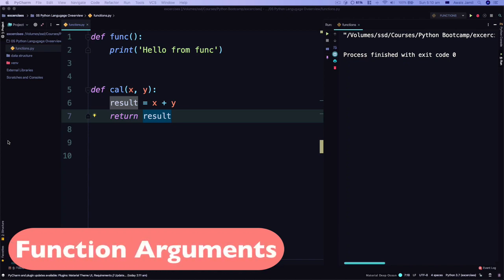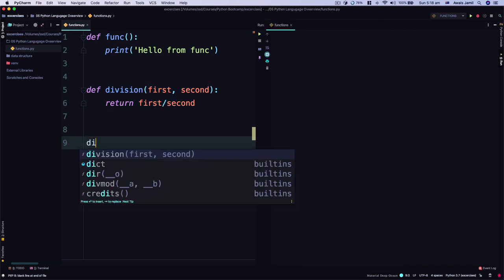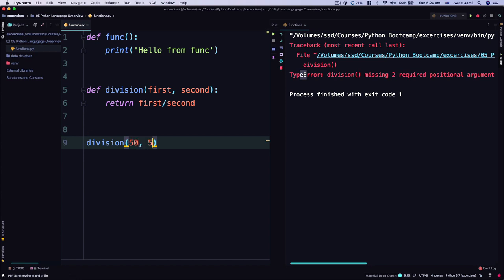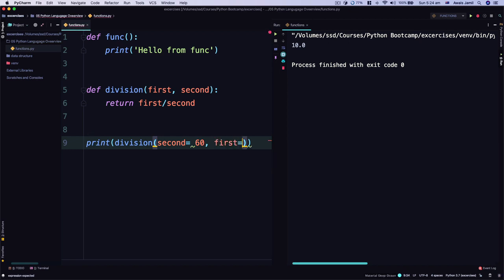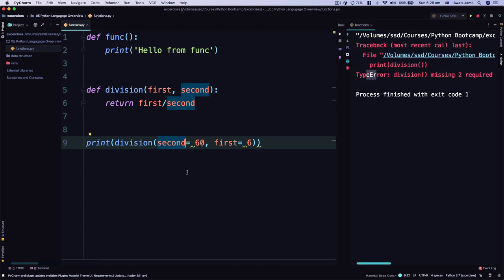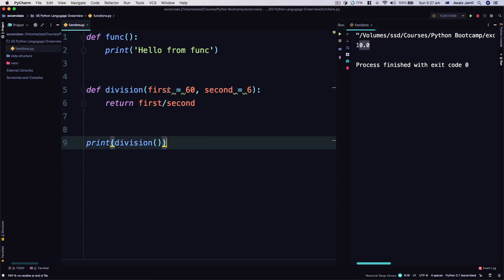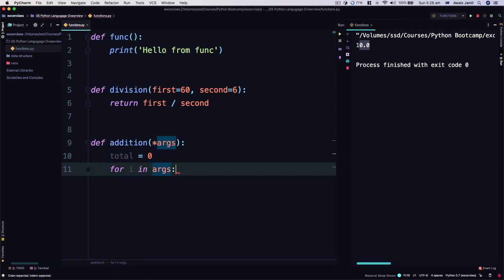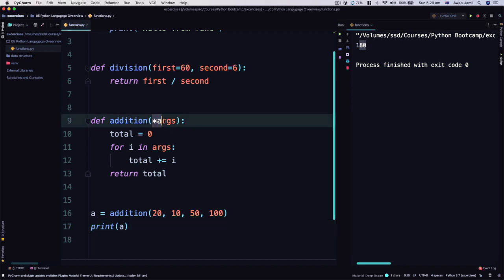29 function arguments in python | Python For Absolute Beginners